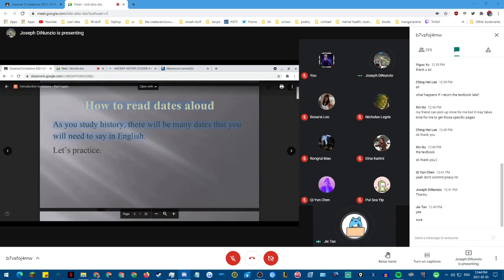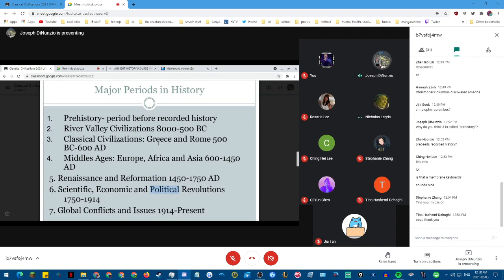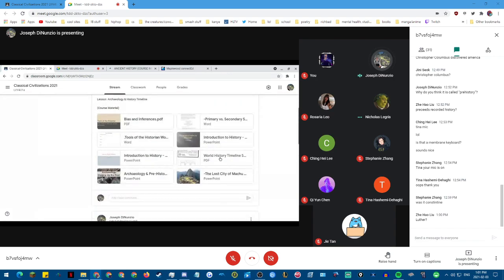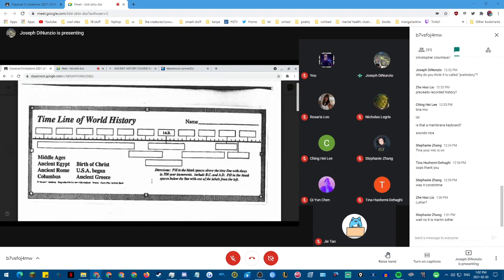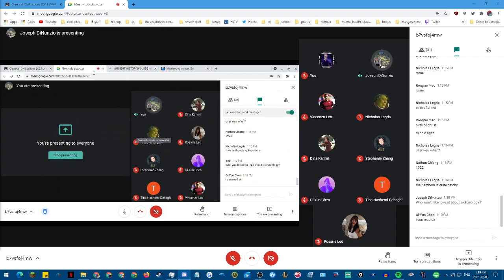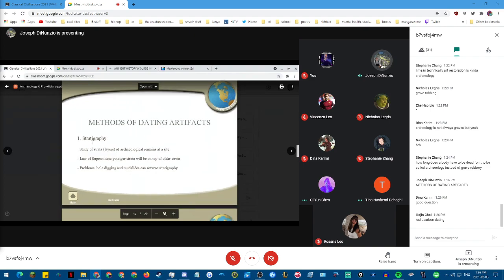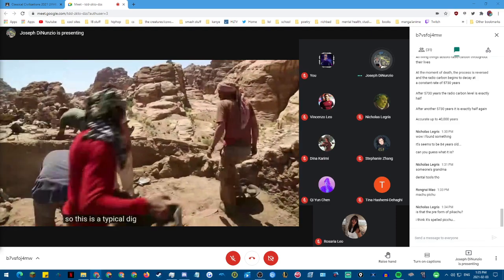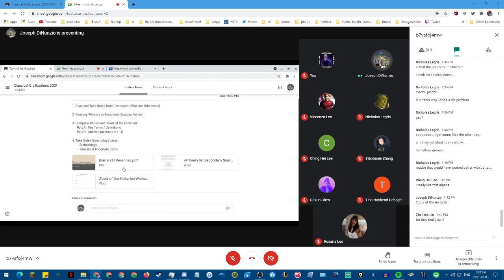February 3rd, 2021 - Ancient History: Archaeology and History Timeline